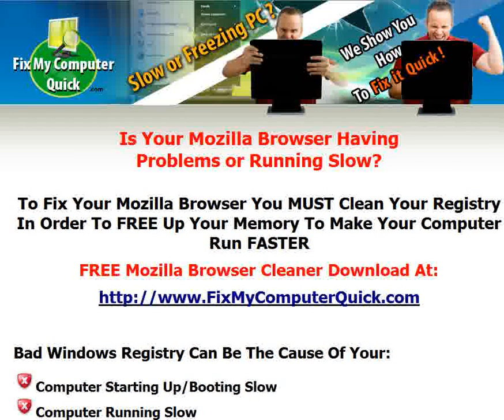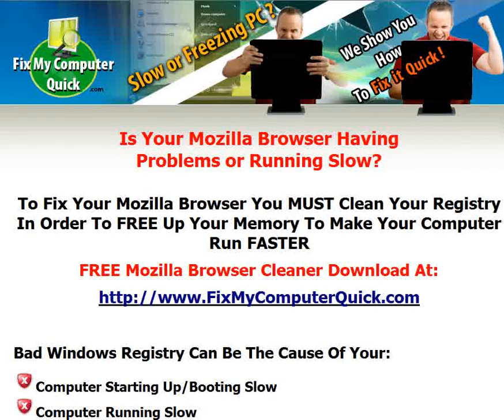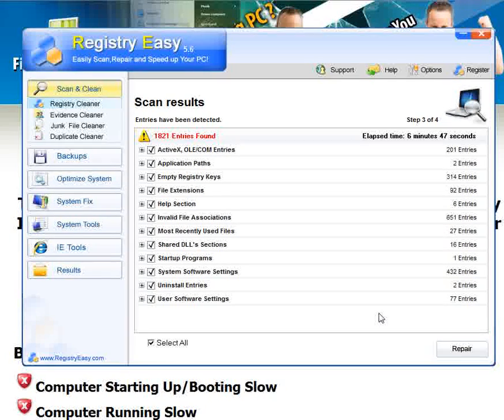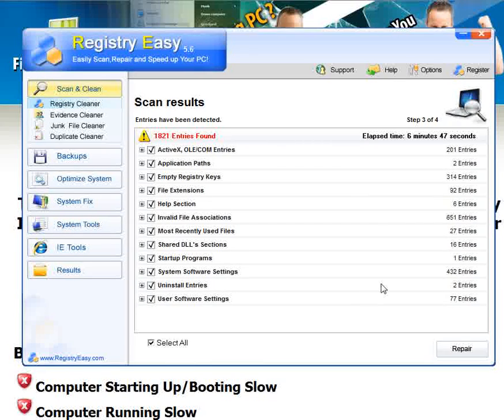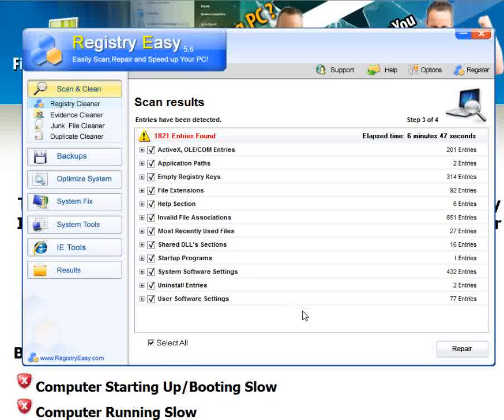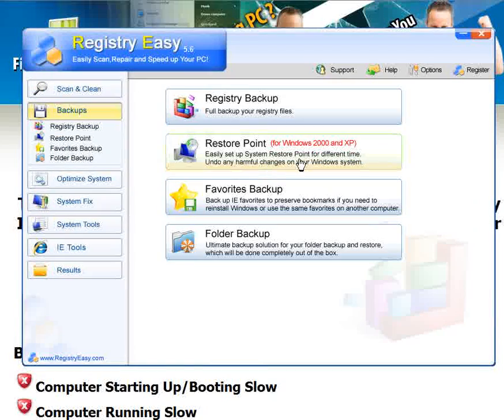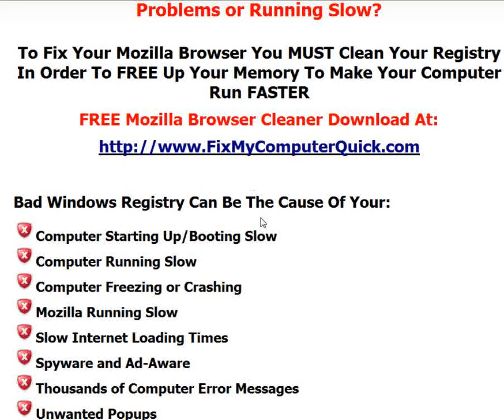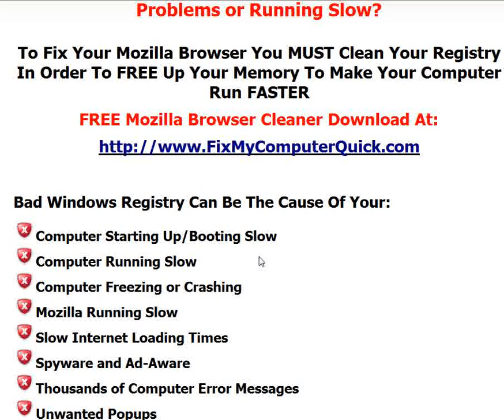Mozilla Firefox Running/Browsing Slow? Fix It Now!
In this video you will learn why your Mozilla Firefox browser is running and browsing slow as well as how to fix it.

Without fixing this problem your browser will always start up and boot slow.